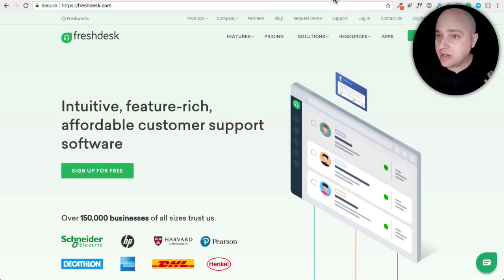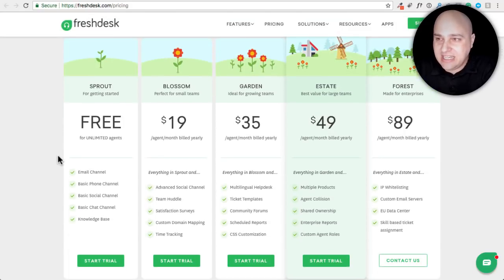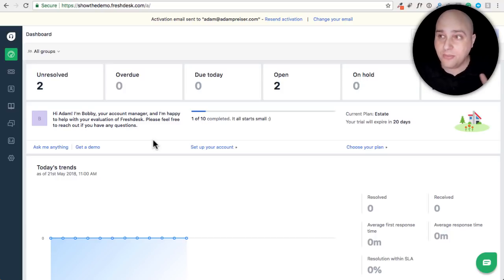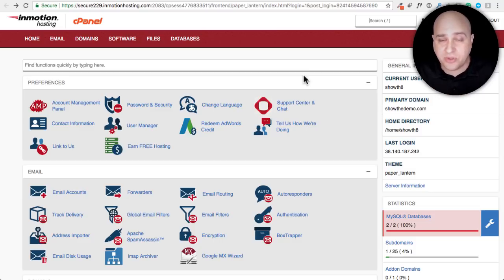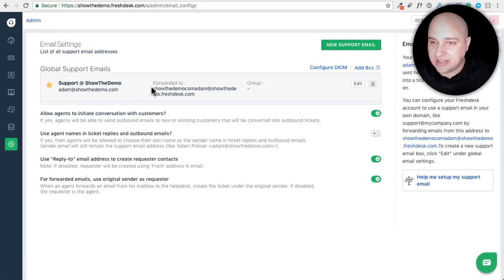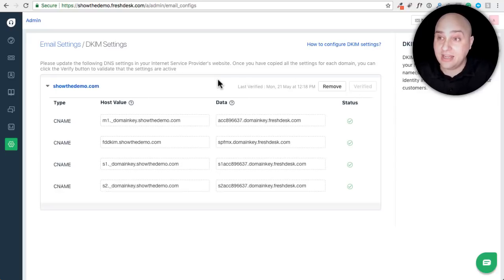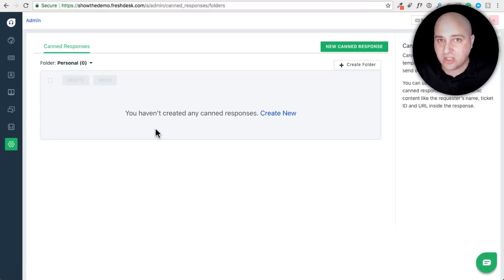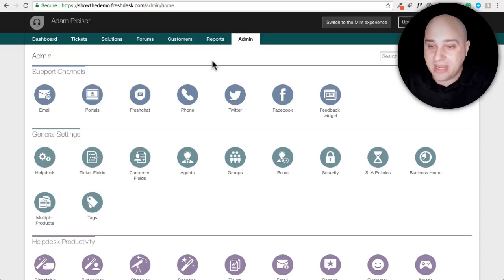Best Free Helpdesk Ticket System - Freshdesk Setup Tutorial, How I Use It, Why You Should....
In this video, i'll show you how I use the free Freshdesk plan to be more productive and more organized in my business. It is the single best tool I have started using this year.